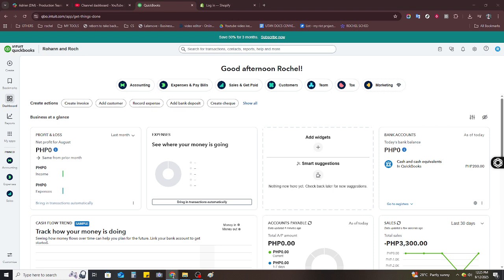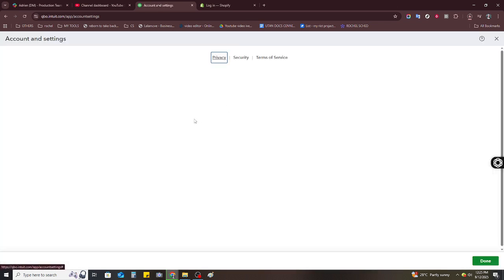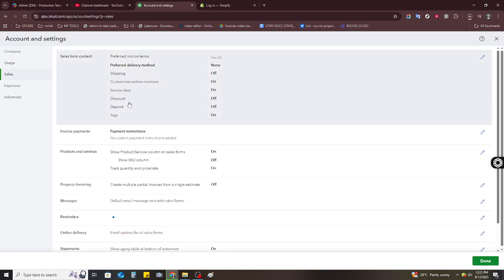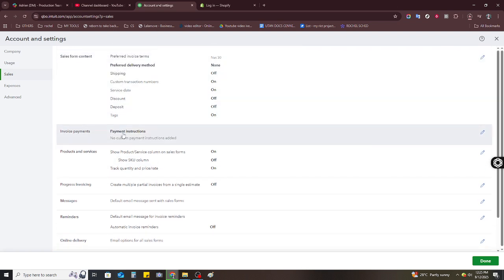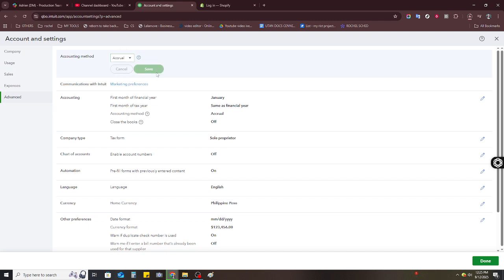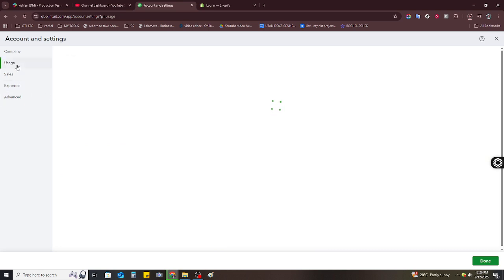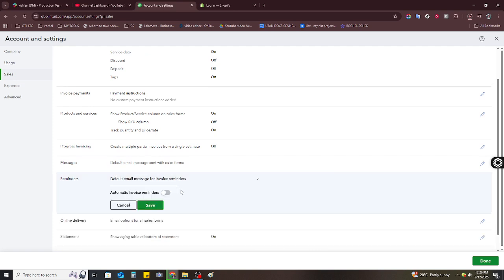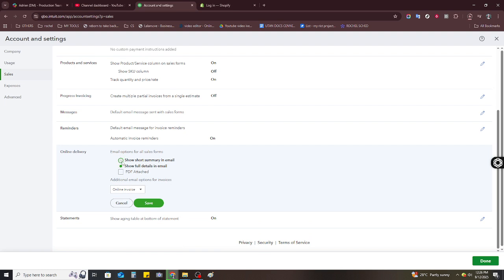💰 How to Set Up & Receive Payments Through Invoices in QuickBooks Online | Full 2026 Guide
Need help learning how to set up and receive payments through invoices in QuickBooks Online? 📩 This full 2025 step-by-step guide will show you how to customize your invoices, enable payment options, and start receiving customer payments directly through QuickBooks.

In this tutorial, you’ll learn:
✅ How to create and customize invoices in QuickBooks Online
✅ Step-by-step process to receive payments from your customers
✅ How QuickBooks records payments automatically
✅ Tips to keep your books accurate and cash flow steady

Whether you’re a small business owner, freelancer, or bookkeeper, this QuickBooks Online tutorial will make it simple to manage invoices and payments in 2025.